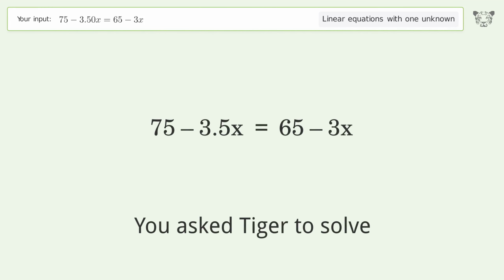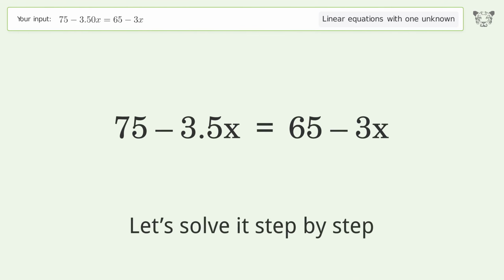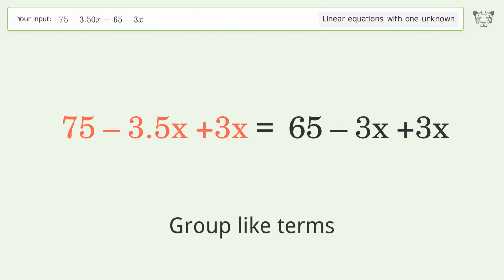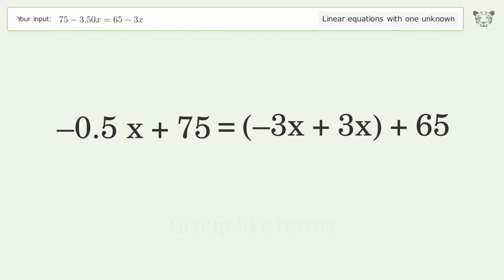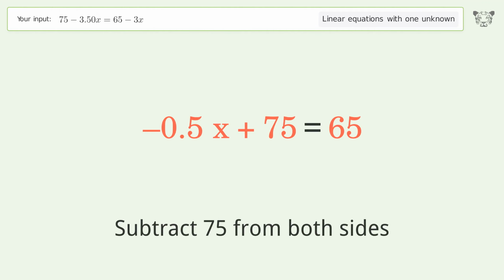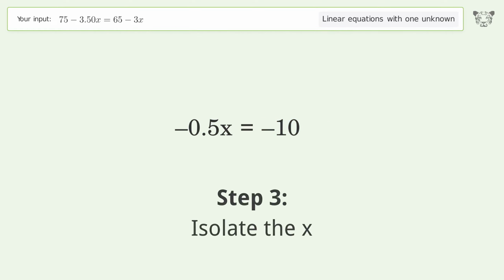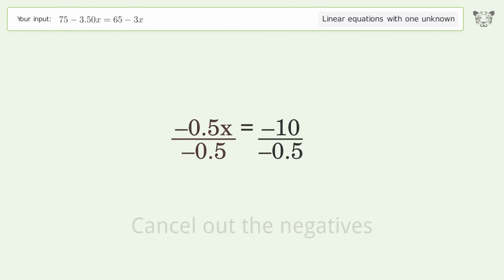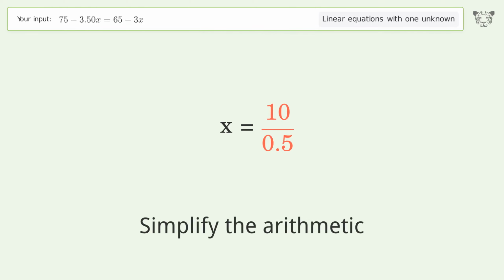Linear equation with one unknown: Solve 75-3.50x=65-3x step-by-step solution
Solving 75-3.50x=65-3x using the linear equation with one unknown solver

for a step-by-step and more tips and tricks for dealing with linear equations with one unknown.